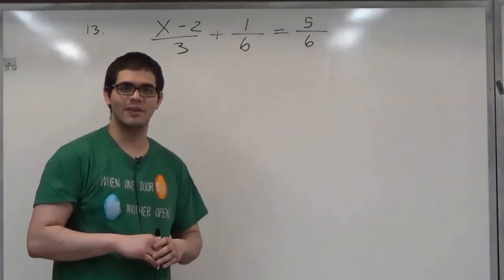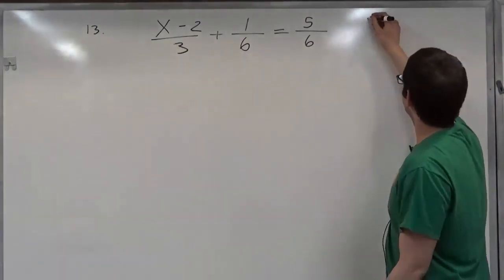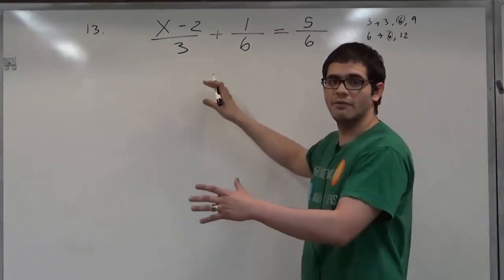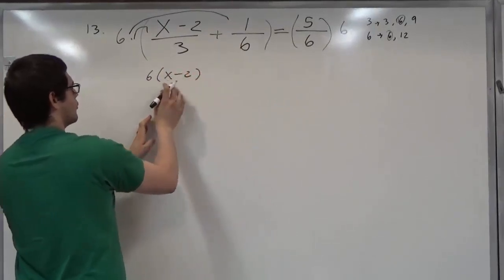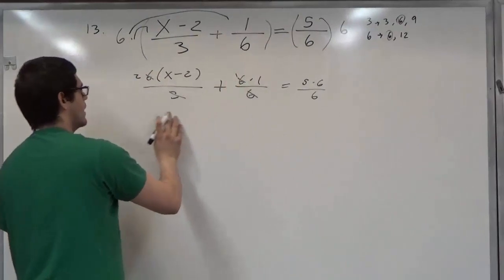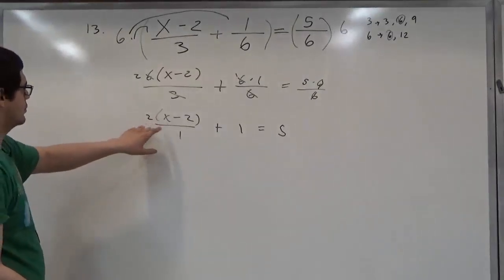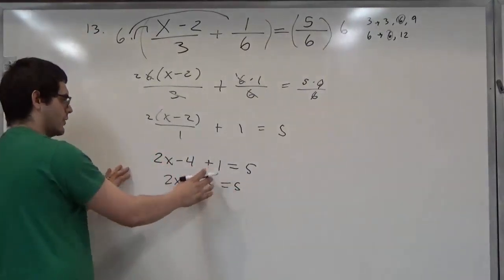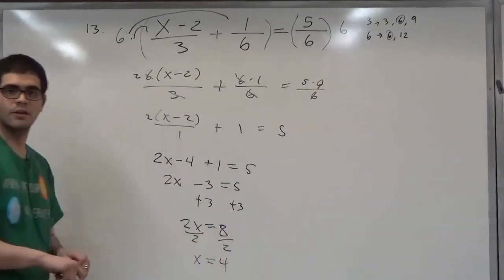CUNY Elementary Algebra (CEAFE) Sample Exam Form D - Problem #13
In this video we will learn how to expand and simplify an equation